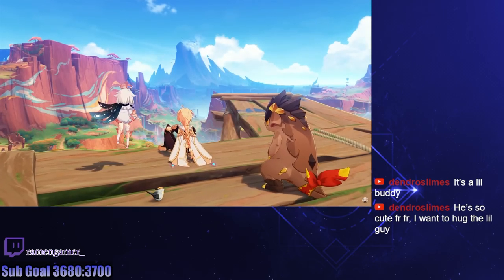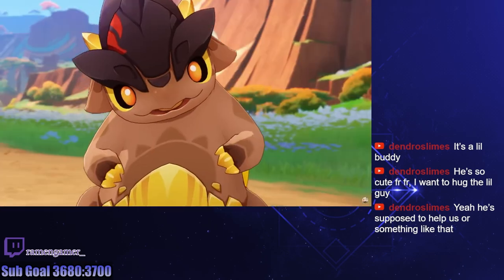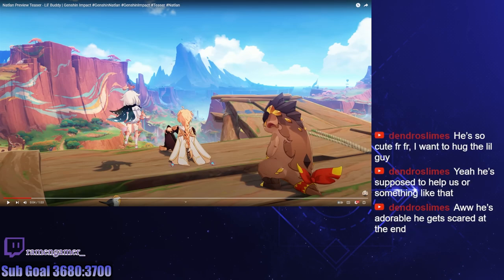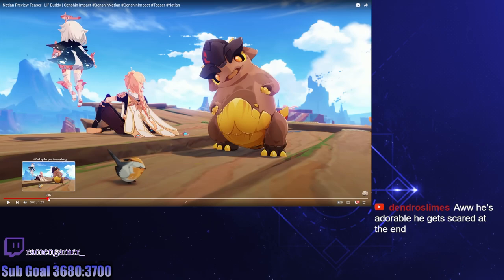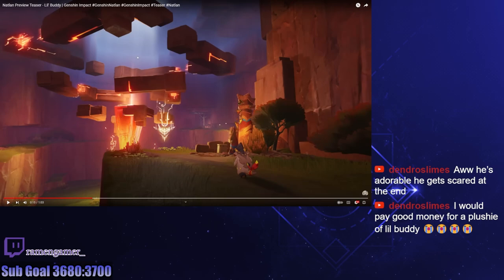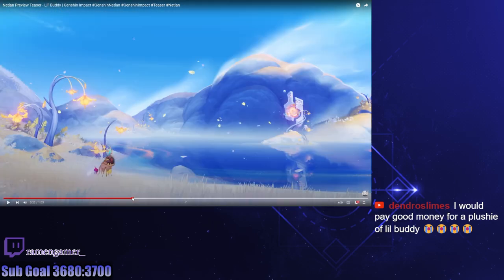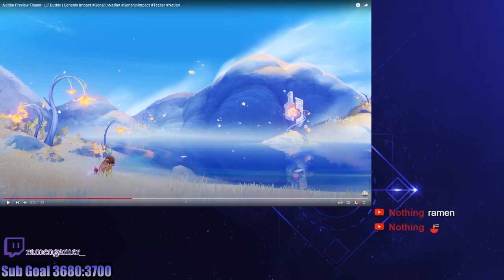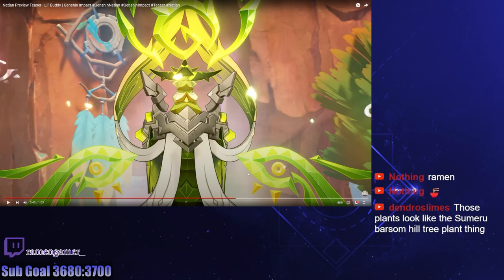This is Natlan | Ramen reacts to Natlan Teaser